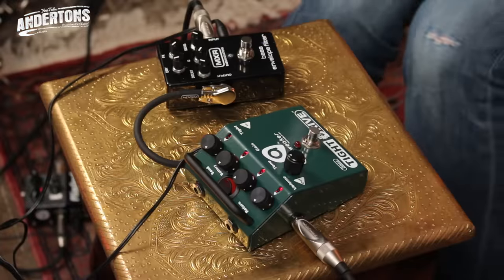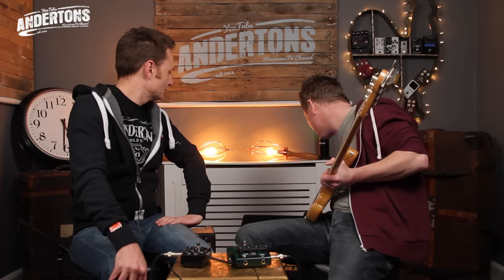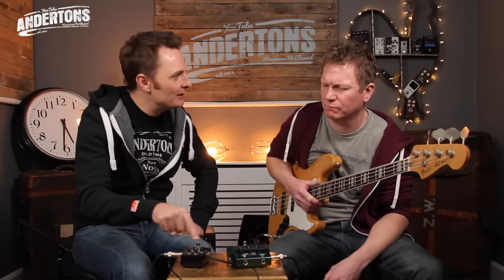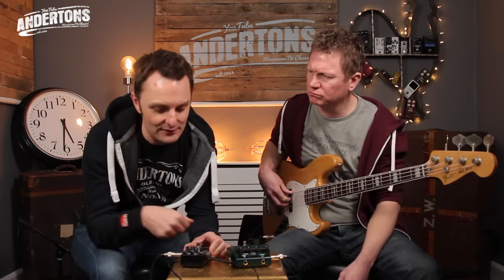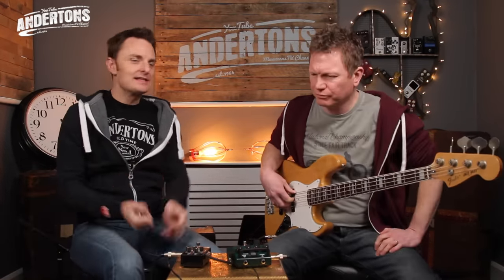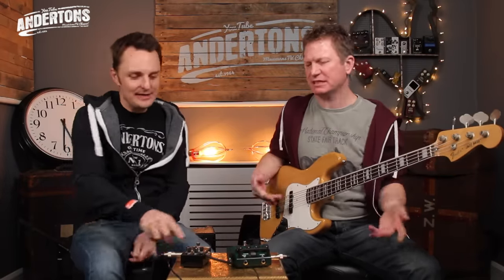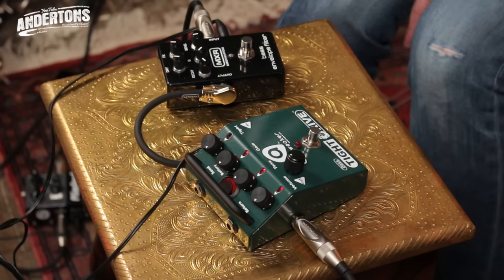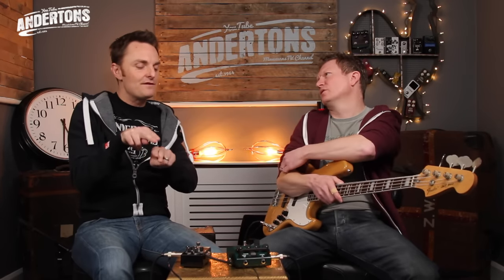All About The Bass - Amp Tweaker Drive and MXR Envelope filter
👆 Welcome to Andertons TV, this is our new show All About The Bass.

Today Lee and Nathan King talk about 2 pedals, Amptweaker Bass Tight Drive Pedal - Special Modded Version and the MXR Envelope filter.

For more info on the Amptweaker Bass Tight Drive Pedal - Special Modded Version